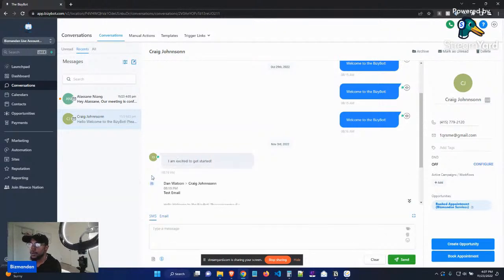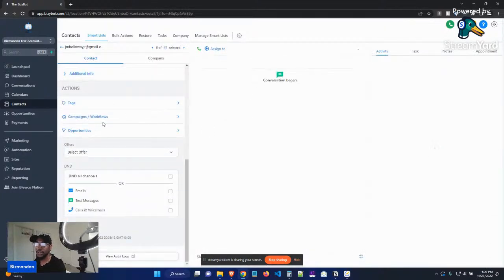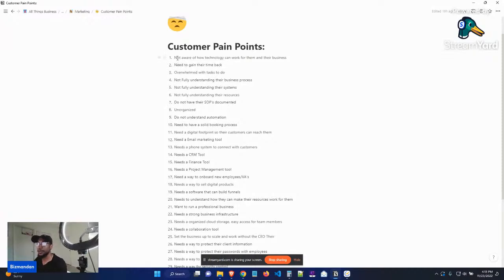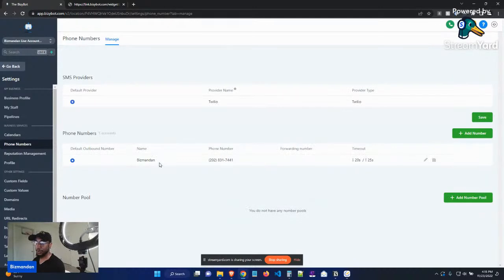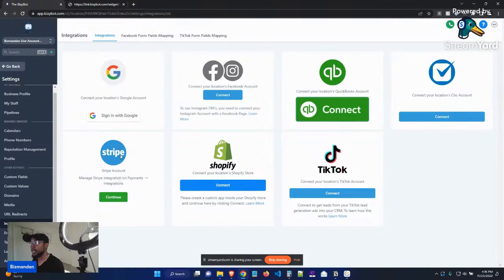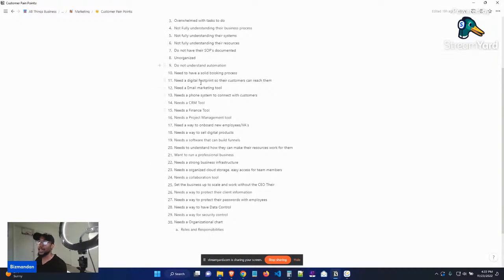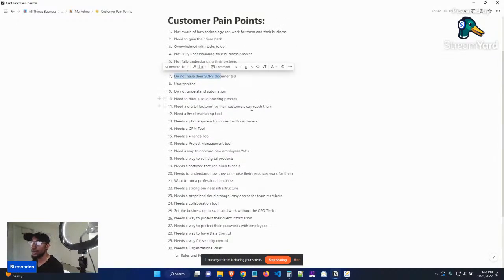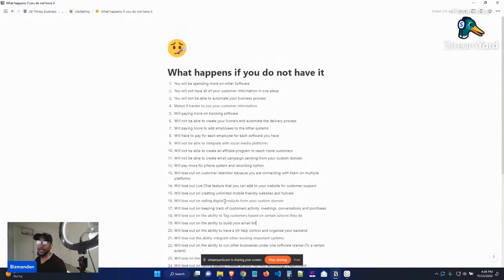Going Live to Talk about The BizyBot and Customer Pain Points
Going Live to talk about The BizyBot and Customer Pain Points. How The BizyBot solves customer pain points, it automates your business process. Tap in to get your questions answered about automation and technology1